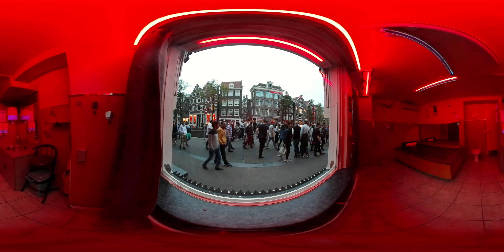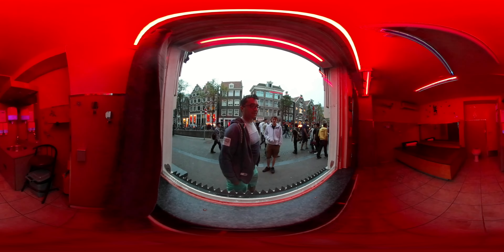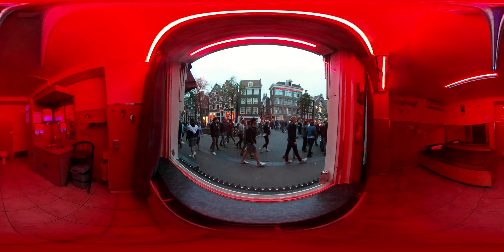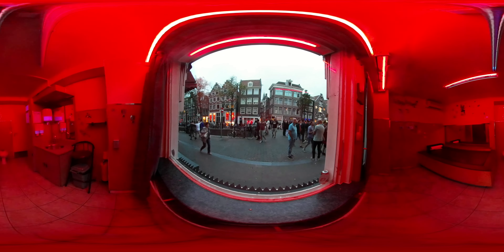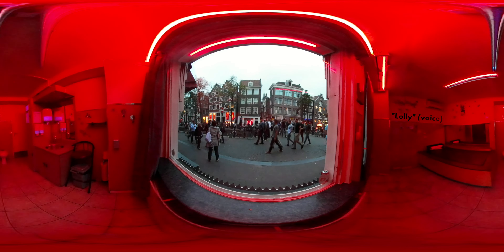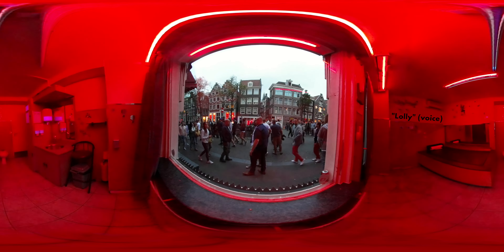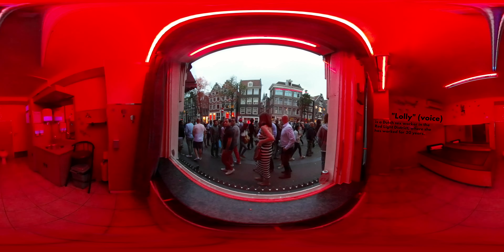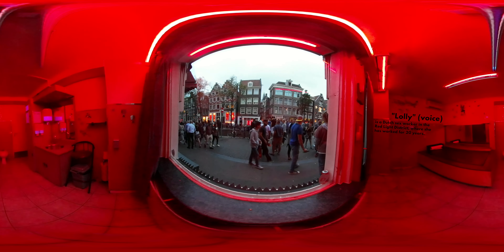Behind the Window – A 360° experience of working in Amsterdam’s Red Light District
Journalistic Product by Søren Lund Nielsen
University of Amsterdam
Erasmus Mundus Journalism 2017